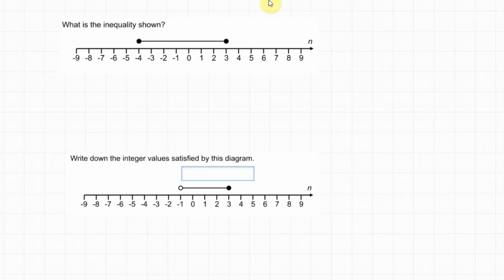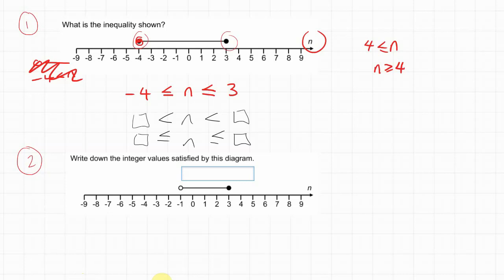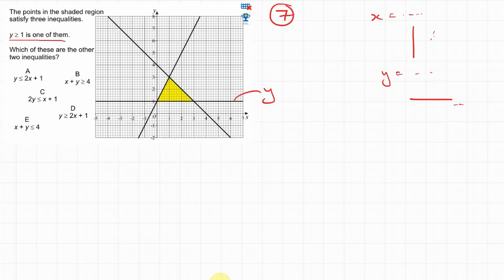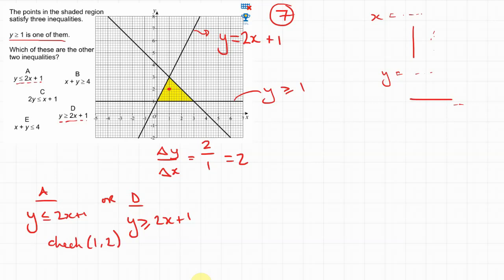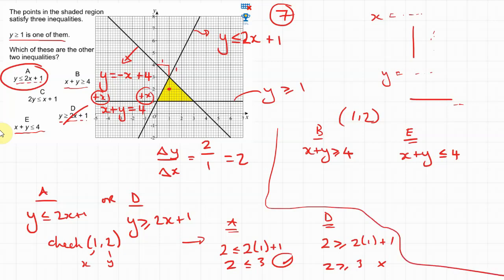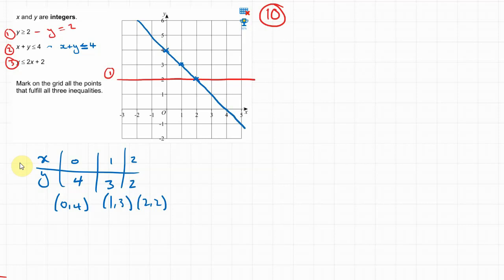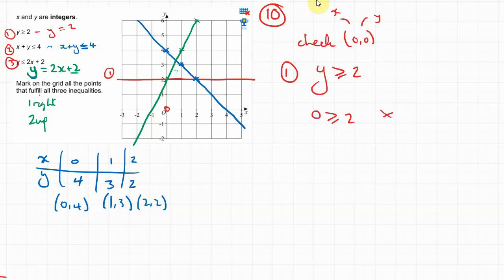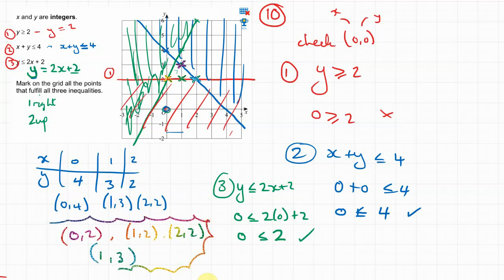Inequality MathsWatch Feedback